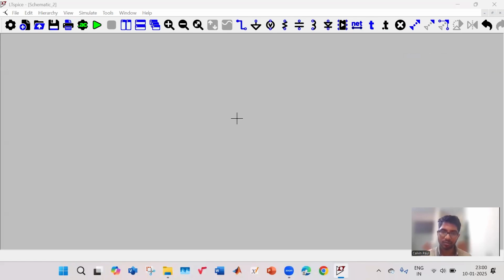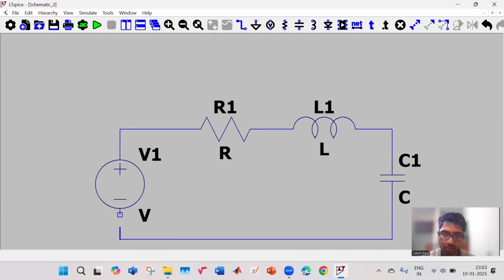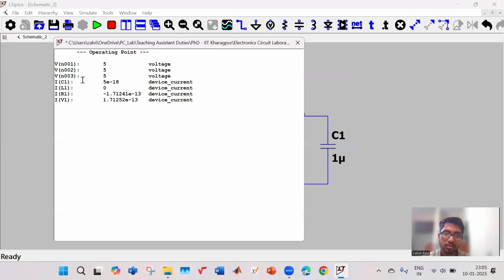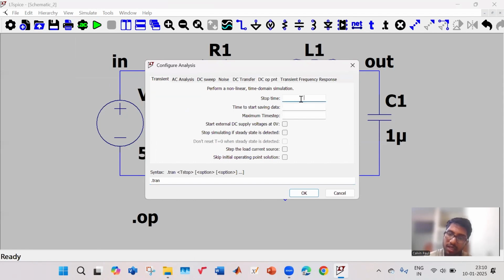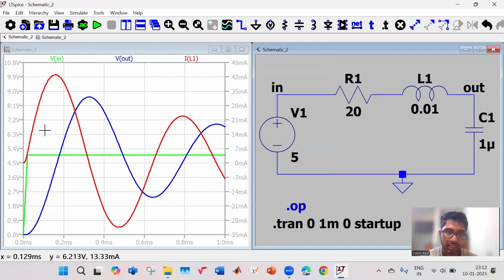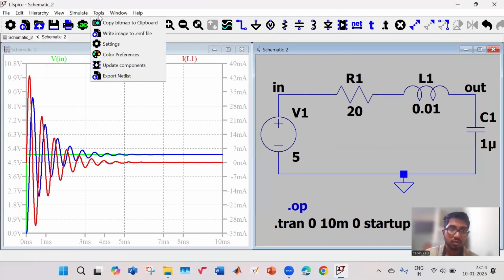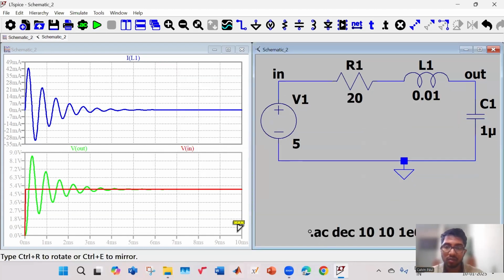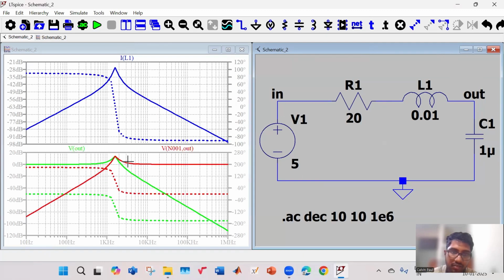Getting started with LTSpice | Demonstration | LTSpice shortcuts | LTSpice settings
A demonstration video for those getting started with LTSpice

00:00 - Start
00:15 - Introduction to the video
01:00 - Building the series RLC circuit | Keyboard shortcuts
03:30 - Setting up the simulation command | DC operating point
05:08 - Assigning net label to nodes
05:50 - Transient response analysis
06:53 - Changing the background of plots in LTSpice
07:27 - Plot settings | Trace width
08:22 - Comparing transient response and DC operating point
09:00 - Plot settings | Font settings
10:02 - Adding a plot pane for separate plotting of traces
11:05 - AC analysis | Adding an AC source
13:10 - Plotting voltage across an element

Got questions or ideas for my next video? Drop them in the comments!